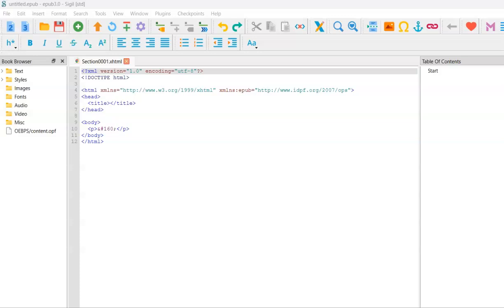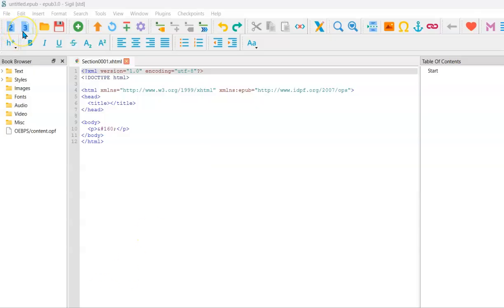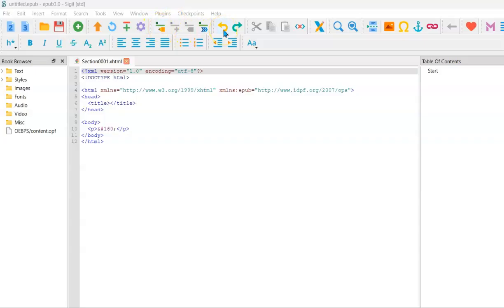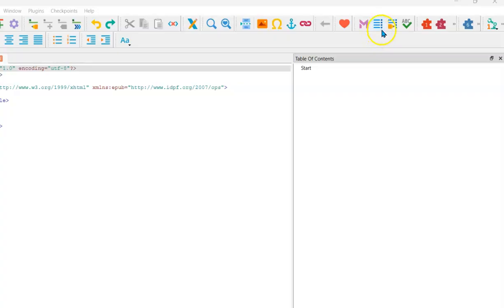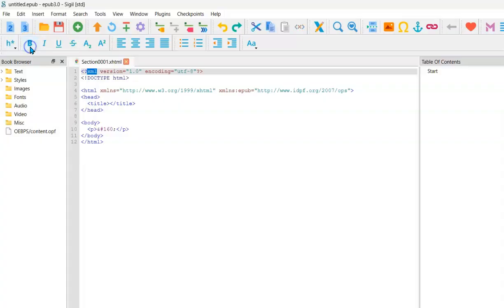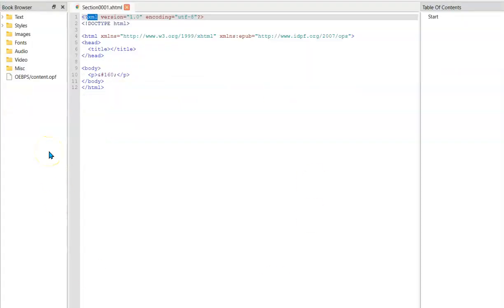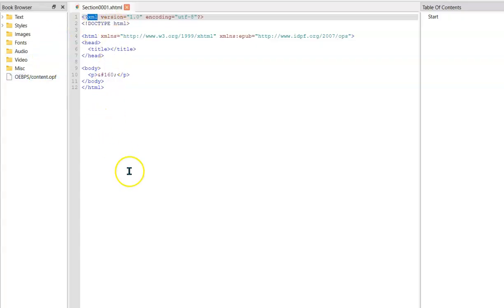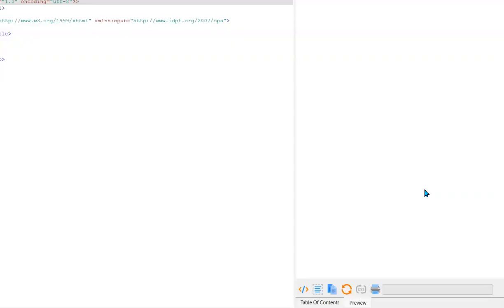01 Sigil interface 2025